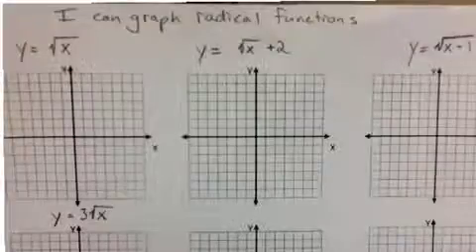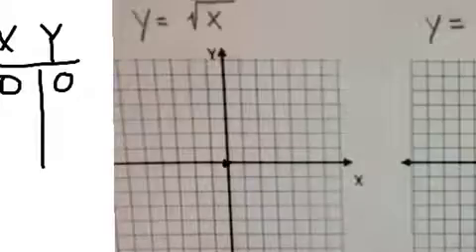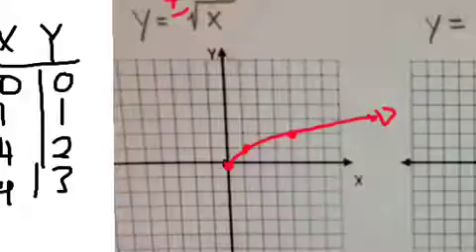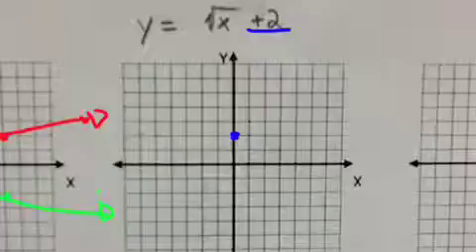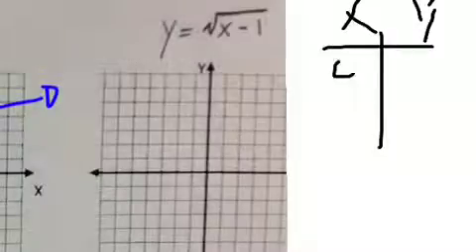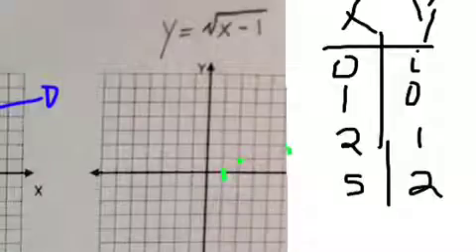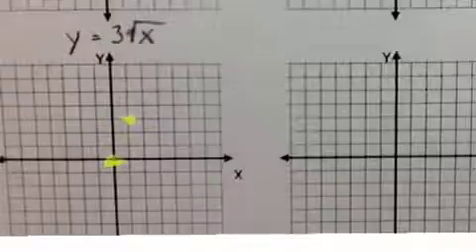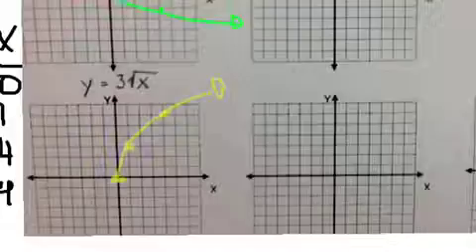7.8 graphing radicals